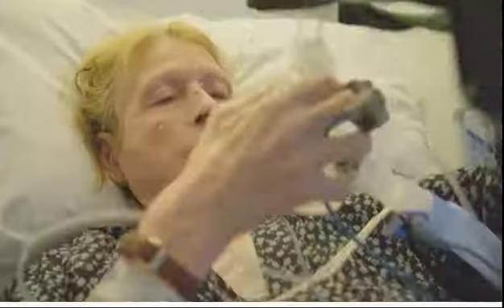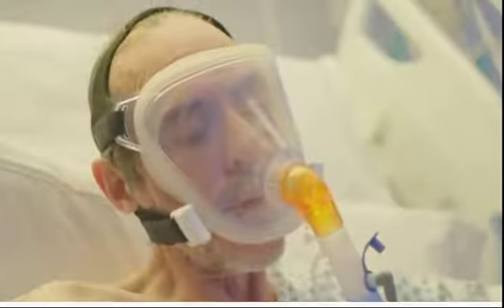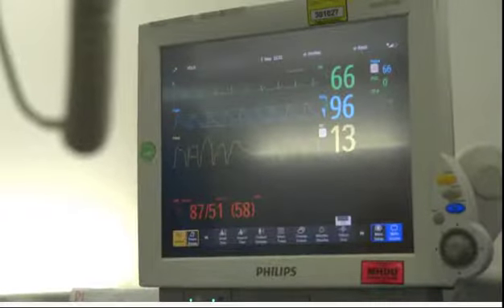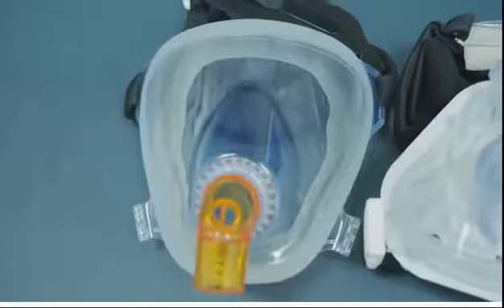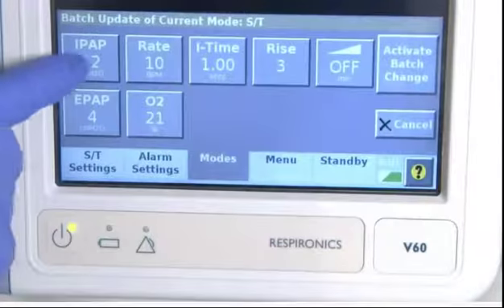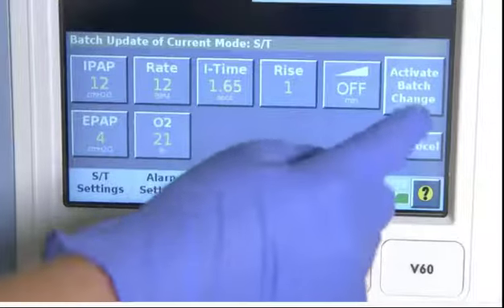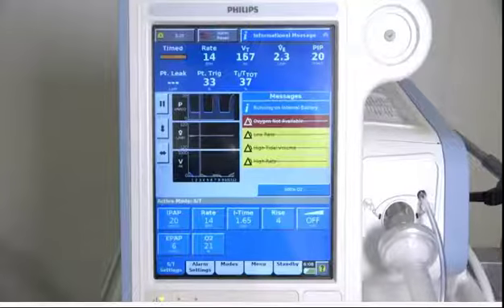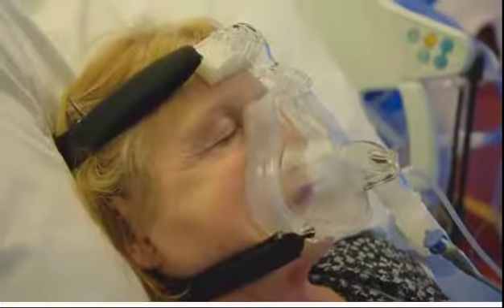non invasive ventilation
Describes the proper way of giving oxygen to patients on proper ventilation.